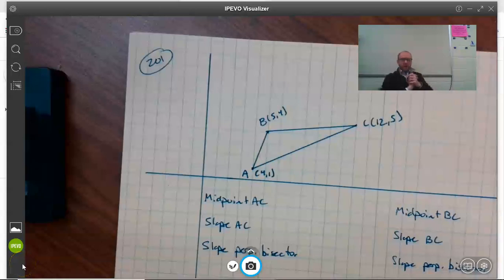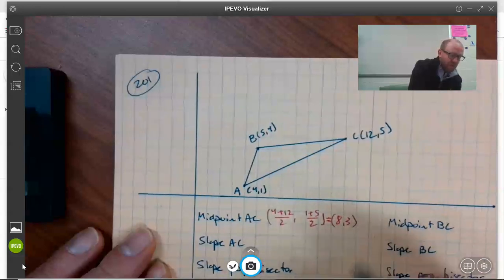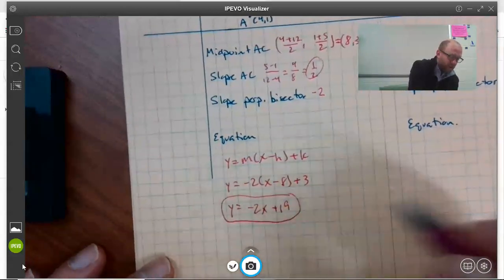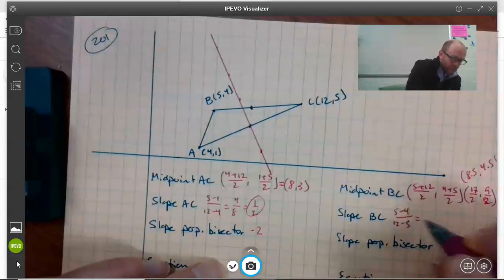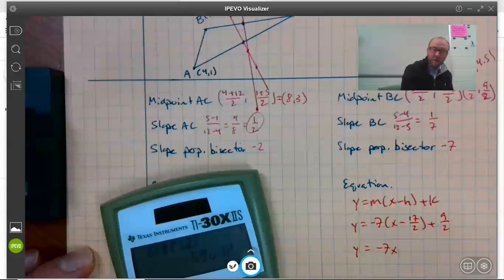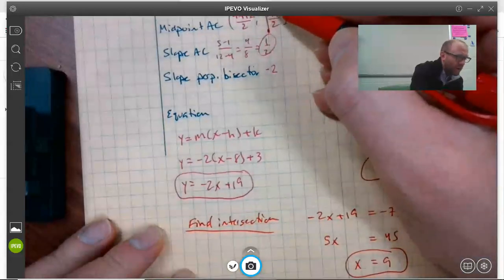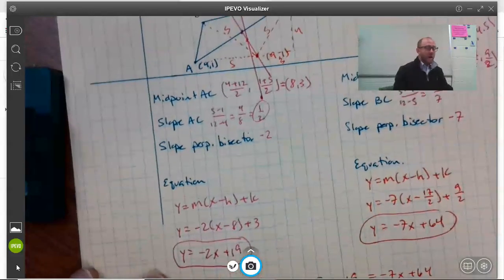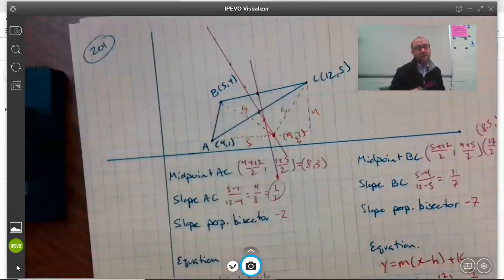Geometry problem 201